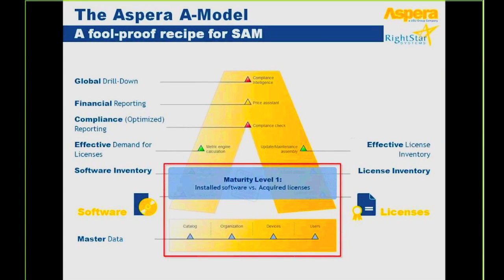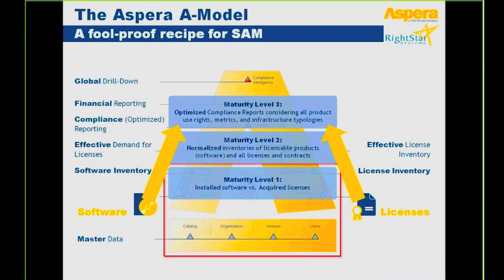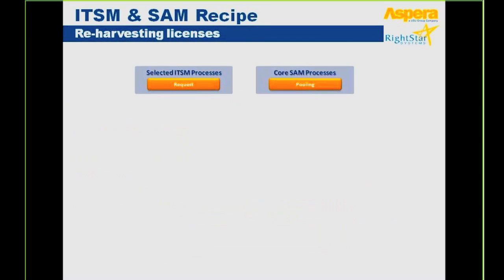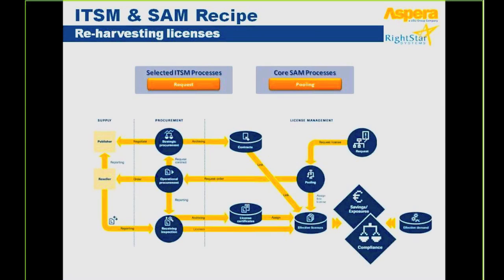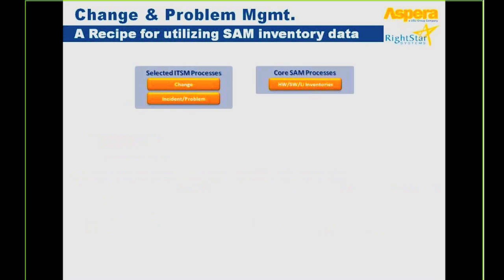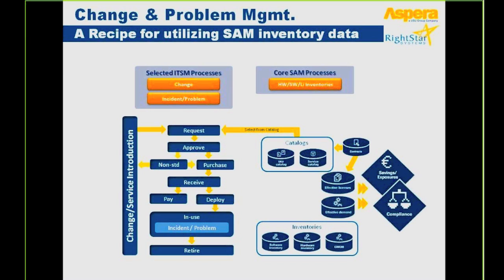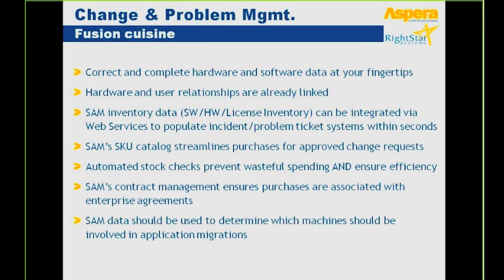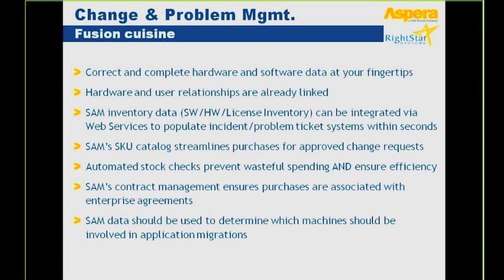Making SAM Part of Your ITSM Strategy, PART 2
A RightStar live presentation recorded on May 5, 2015, featuring Aspera co-founder, Bernhard Boehler, and RightStar President/CEO, Dick Stark